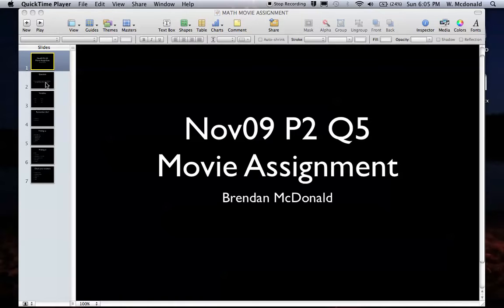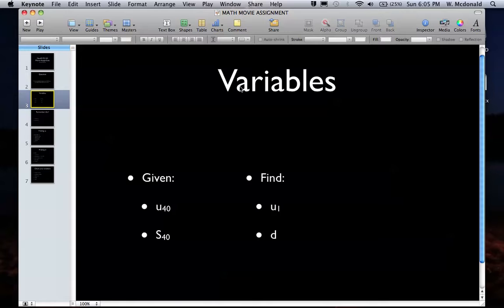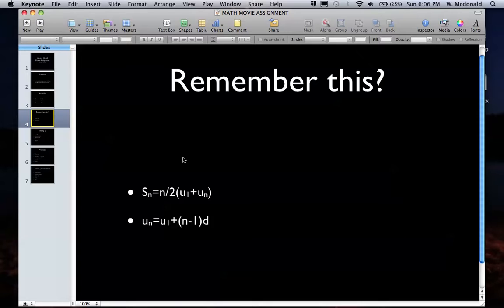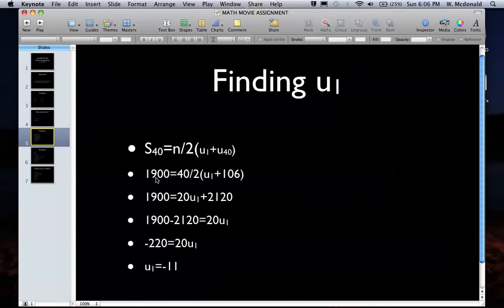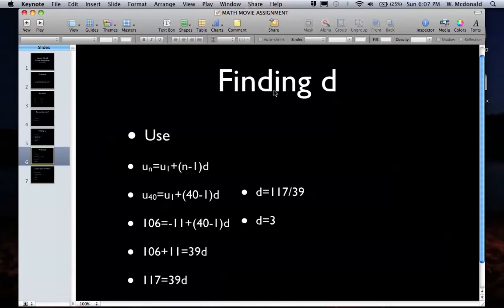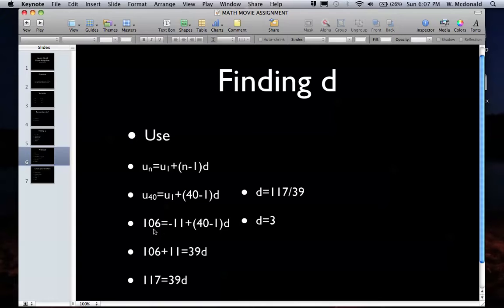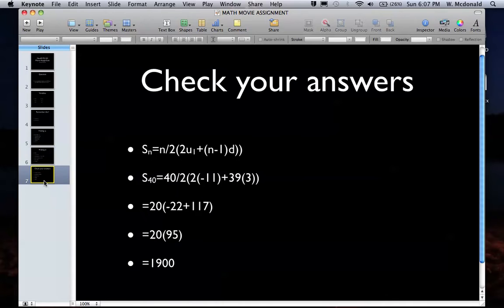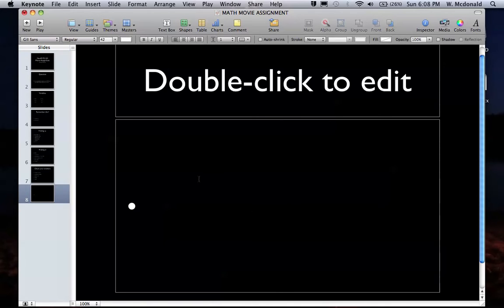WBMcDonald: Solution for Question 1 on November 2009 Paper 2 Exam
Answers supplied by W. Brendan McDonald